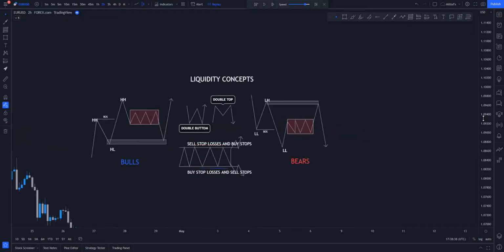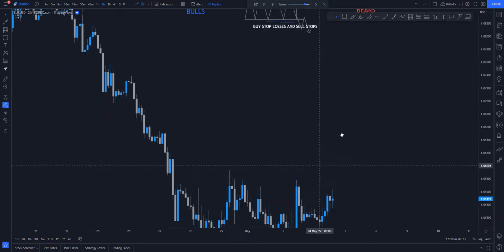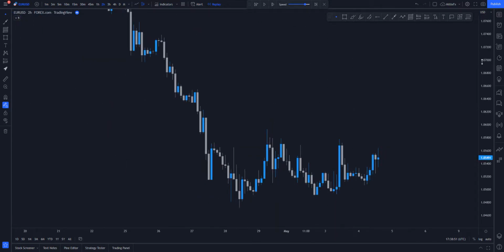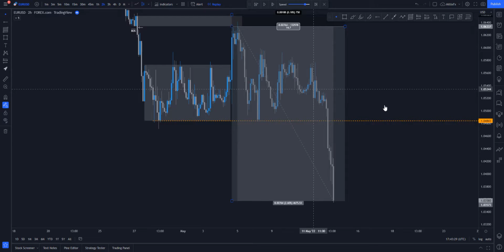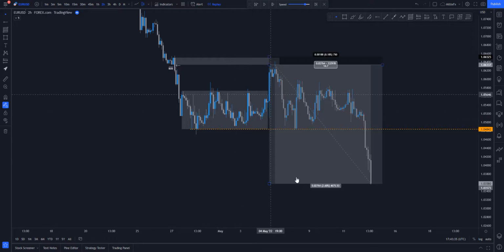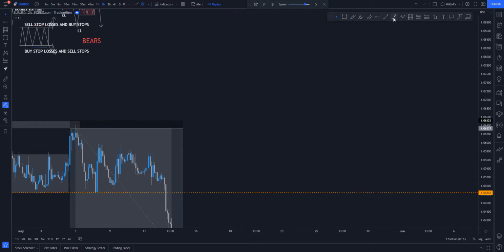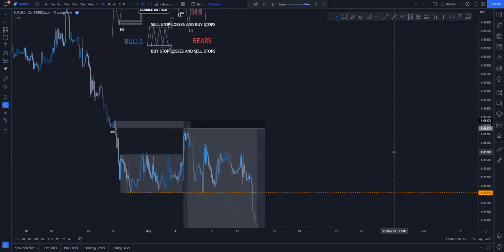I guess you never noticed | Liquidity Concept Part II